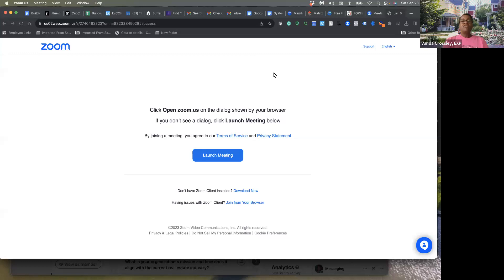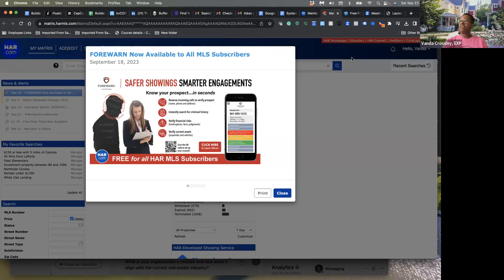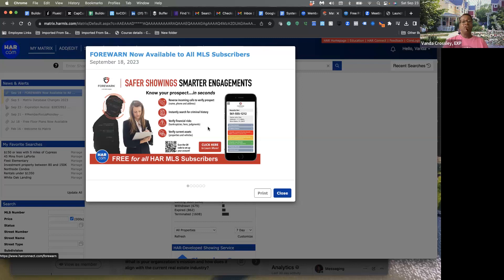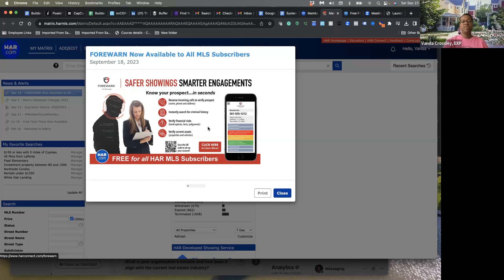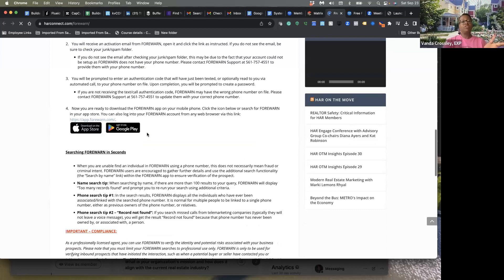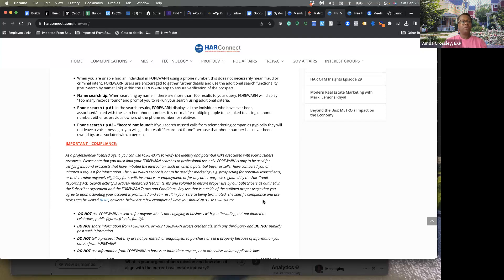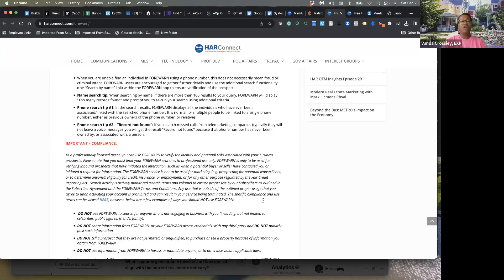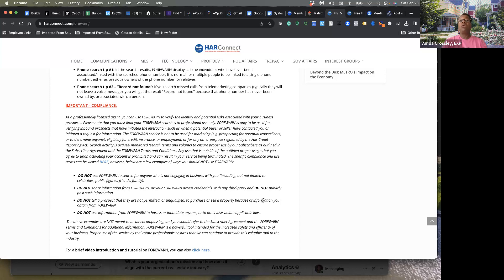Flueid Pro for Realtors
Vanda Crossley,  gives a brief demo on how to. use Flued Pro for finding. sellers.